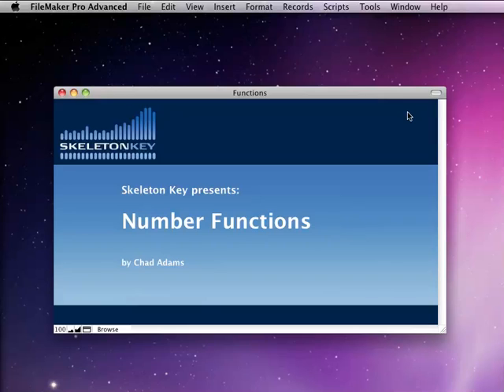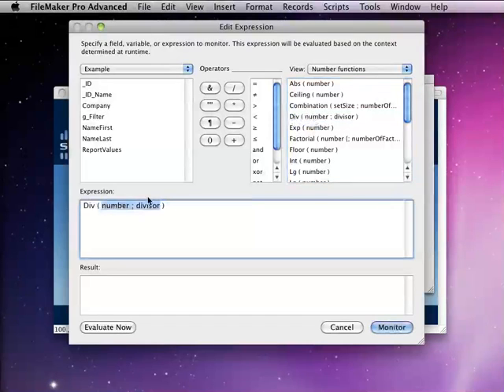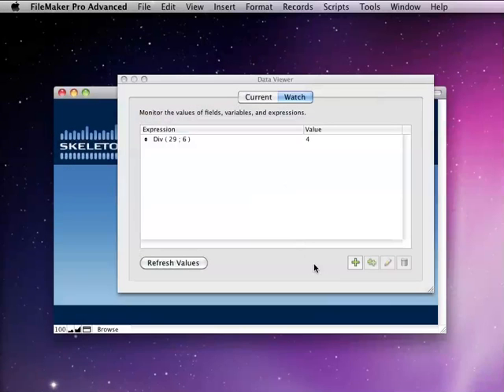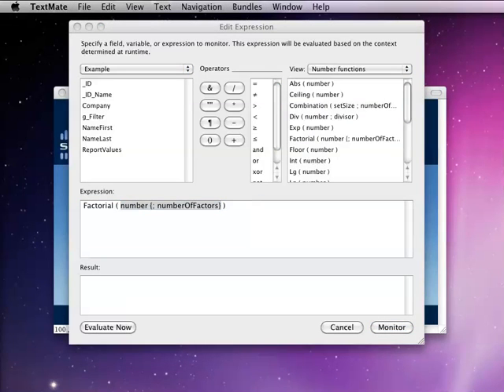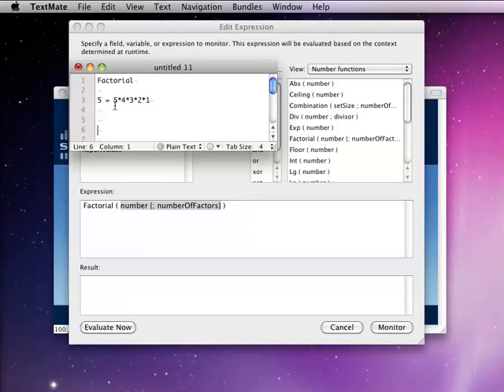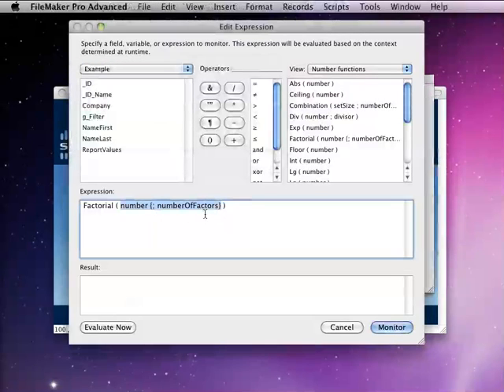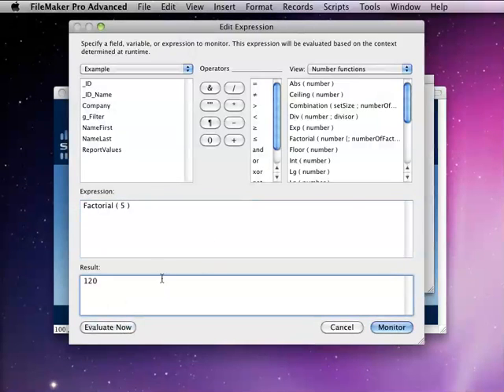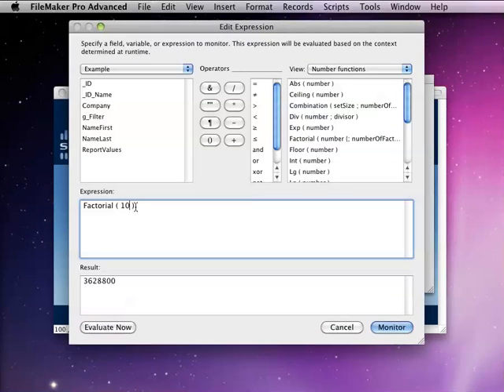Number Functions -FileMaker- 2nd Video in a Series of 5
Chad Adams, Certified FileMaker Developer at Skeleton Key demonstrates 2 Number  Functions:
Div ( number : divisor )- an integer of the specified number divided by the divisor;
Factorial Function ( number {; numberOfFctors } ) ( number) - A number rounded up to the next integer.